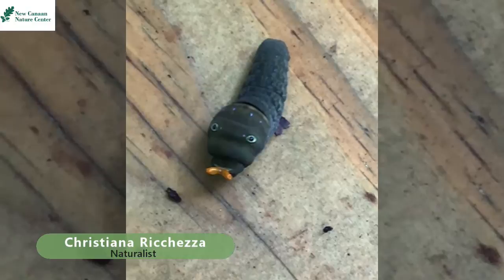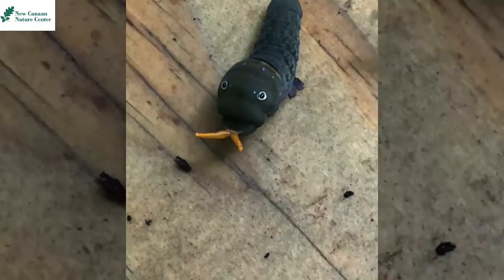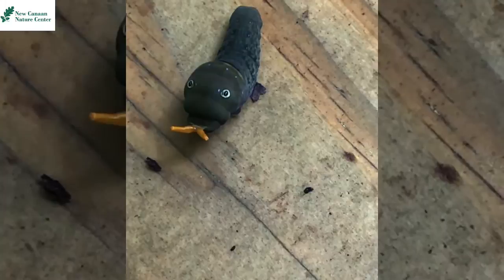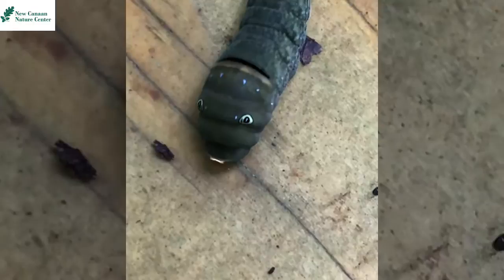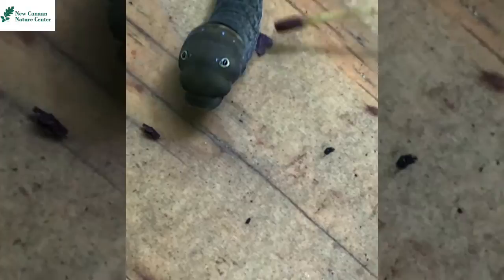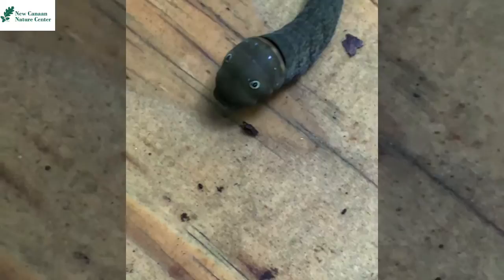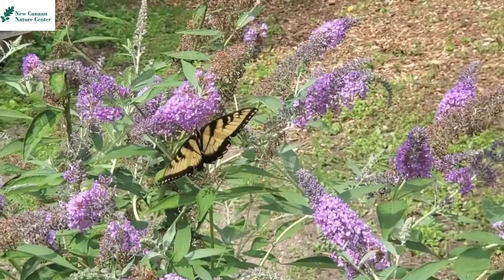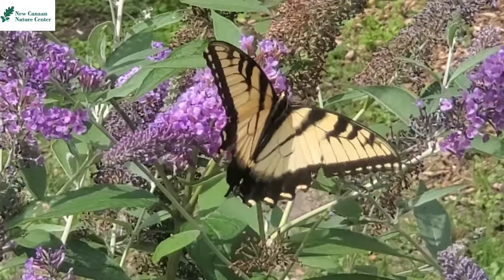The Wonderous World In My Backyard: Eastern Tiger Swallowtail Caterpillar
In the 42nd video of this series about the wonderous world that can be discovered in your backyard, join Visitor Center Naturalist, Christiana Ricchezza, to learn a little bit about how the Eastern Tiger Swallowtail Caterpillar defends itself against predators.